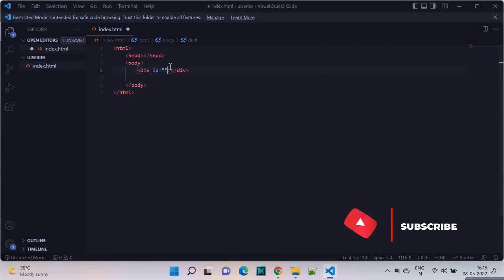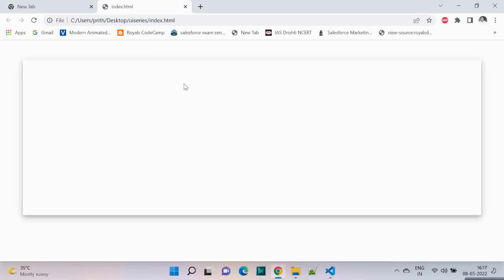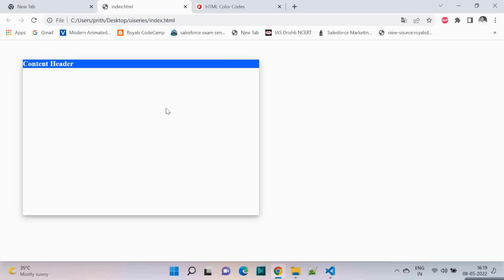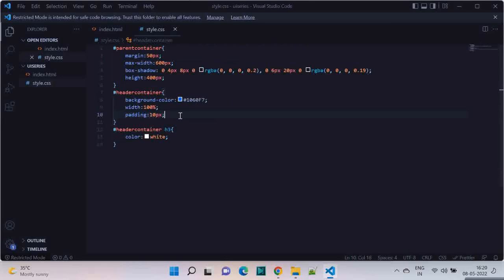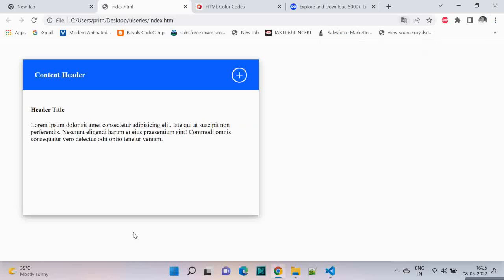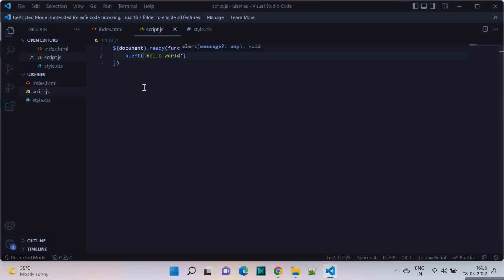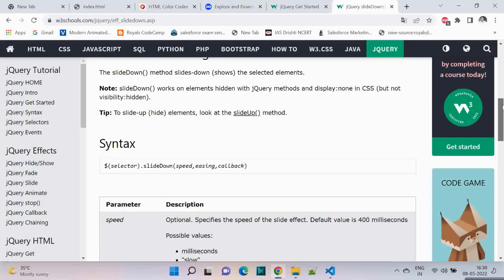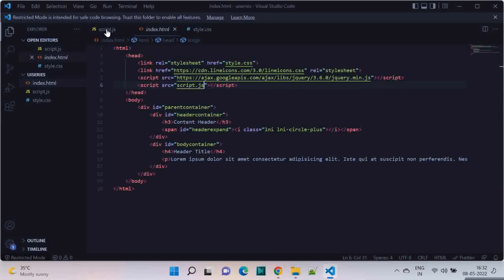Accordion using Css and Javascript